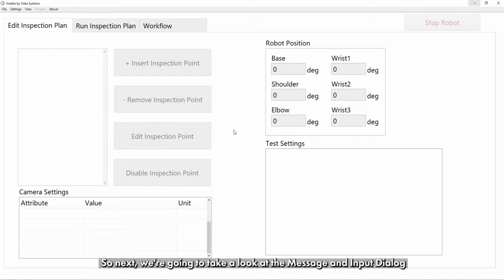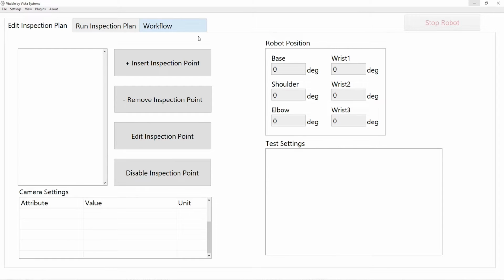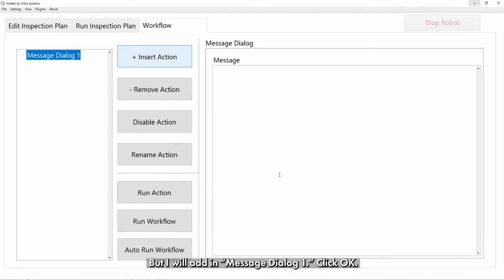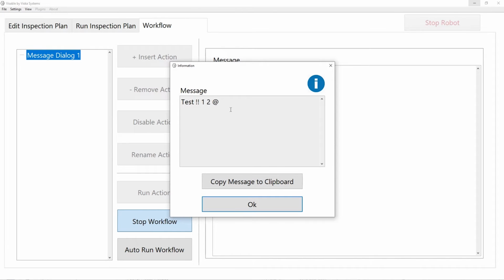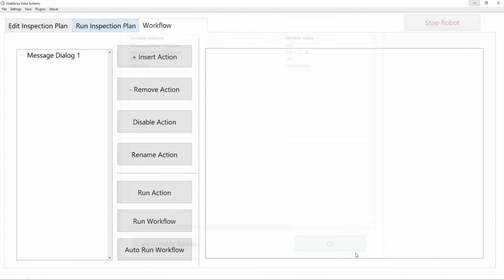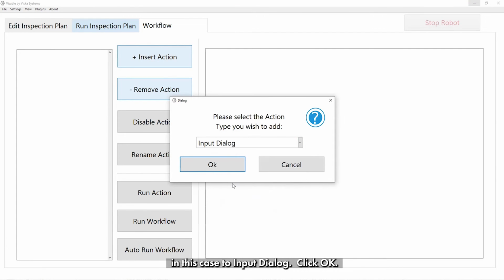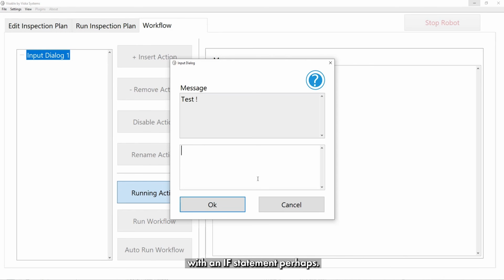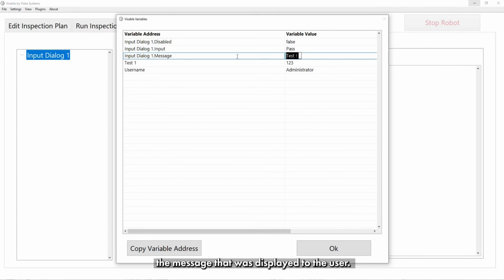10. Message & Input Dialog